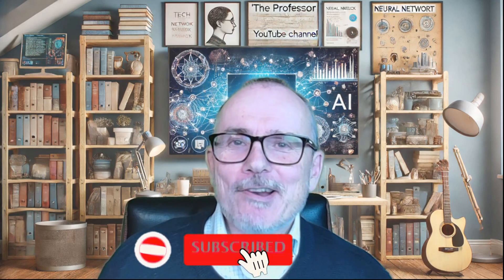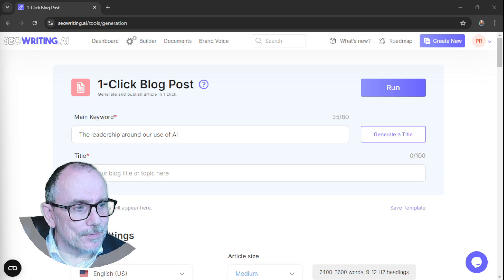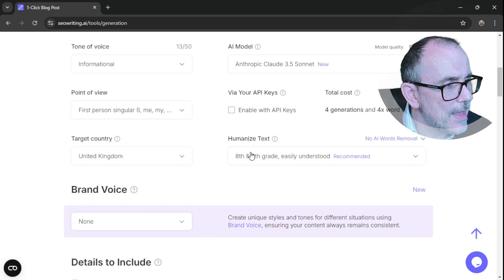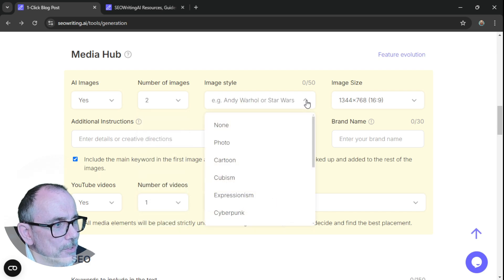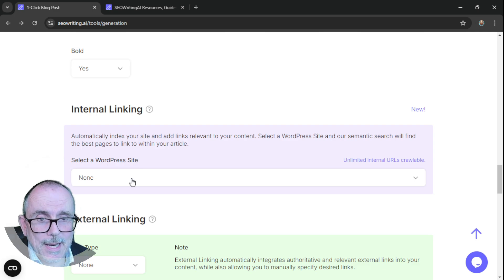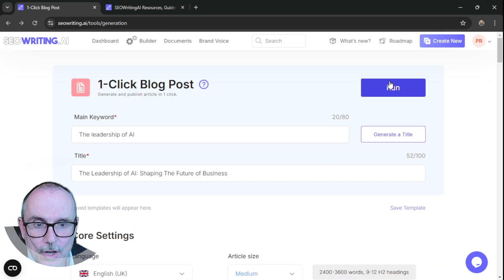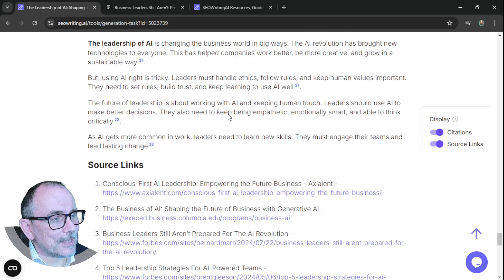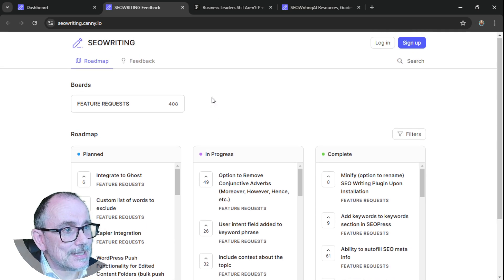Effortlessly Generate SEO-Optimized Articles with AI - New Features 2024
Discover how to effortlessly generate SEO-OPTIMIZED articles using the latest 2024 features of SEOWriting AI! In this video, we dive into the incredible power of one-click content creation, integrating images, YouTube videos, and real-time web citations to make your blog posts more engaging than ever. Learn how to leverage features like Deep Web + Citation for up-to-date accuracy, Readability Mode to ensure clear communication, and External Linking to boost SEO. Watch as we even publish directly to WordPress with just one click! Plus, get a look at the Bulk Article Generation tool that can create up to 100 articles simultaneously.

🚀 Want to take your content game to the next level?

📌 Highlights in this Video:
0:00 Welcome, intro, the final article
1:14 SEOWriting AI Dashboard Overview
2:20 Create a one-click blog post
2:58 Core Settings
3:49 AI Models
4:45 Point of View, Target Countries. Humanizing Text
5:33 Readability
5:54 Brand Voice
7:23 Media Hub
8:40 SEO
9:16 Hook
10:00 WordPress Intergration
10:30 Web Connect
11:30 Syndication
11:46 Outline Editor
12:14 Deep Web Intergration
12:31 Create the blog - 1 click
13:00 The Finished Article
15:46 Pricing
16:38 Development Roadmap
17:29 Download and your 25% off voucher

Joel and the Magic Tree Book
DBT Colouring book